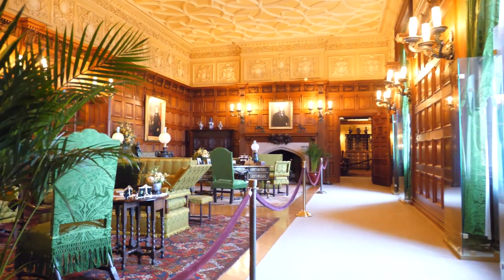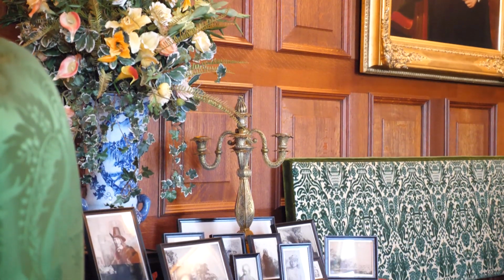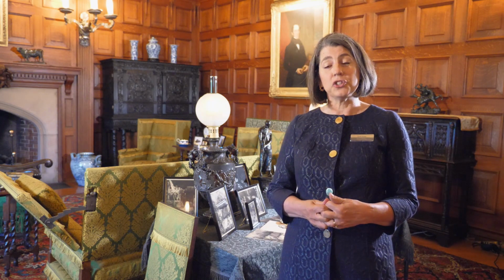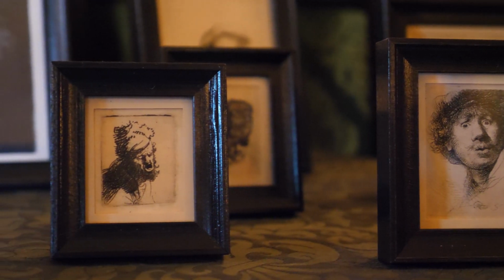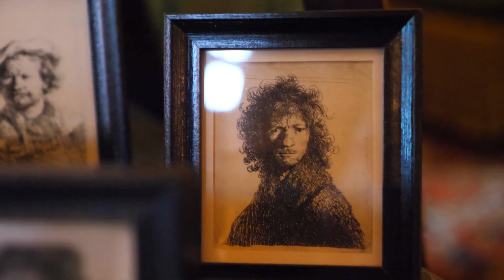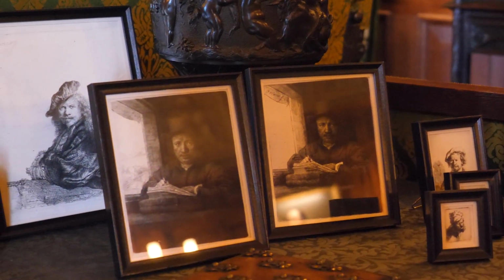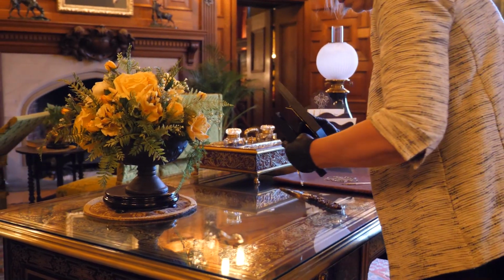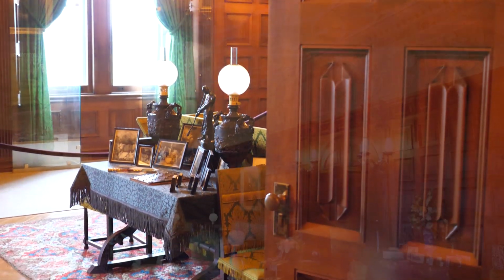Rembrandt Etchings in the Oak Sitting Room | Biltmore Preservation Stories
Biltmore Associate Curator, Lori Garst, takes a closer look at the collection of Rembrandt etchings, reproduced in partnership with The Morgan Library and Museum in New York City, that are on display and briefly speaks to the history of George Vanderbilt's art collecting.

Restoring the Oak Sitting Room in Biltmore House is an extensive project that has taken our Museum Services team nearly 15 years to complete.